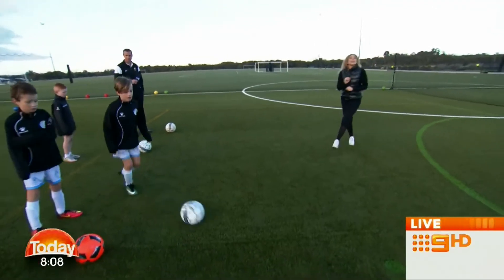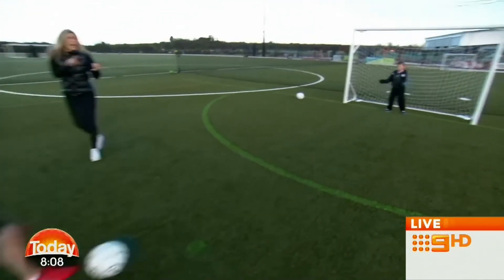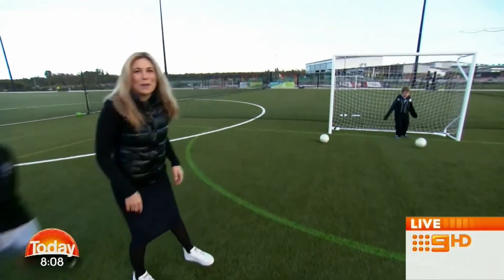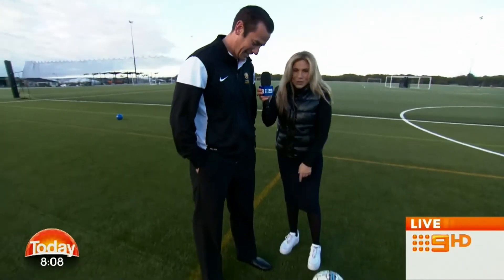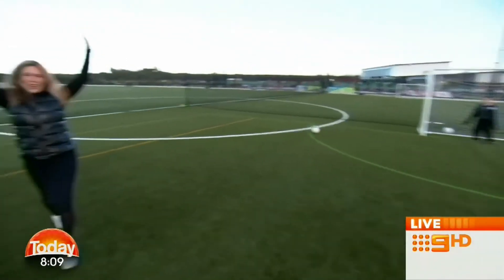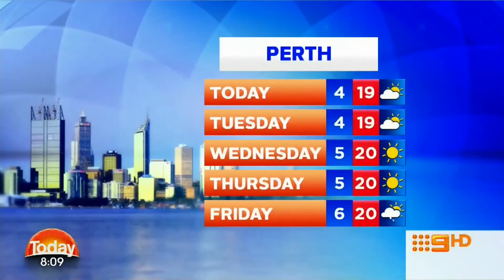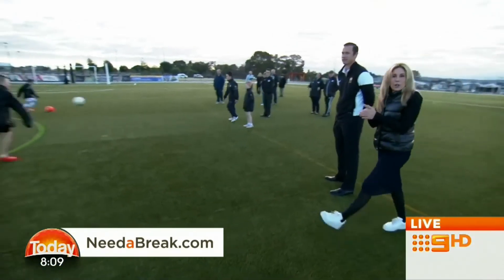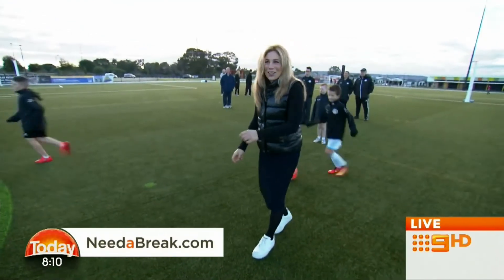Ellenbrook Sports Hub Part 2 | 9 News Perth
Now let's head back to Lisa Fernandez who's highlighting the best of Ellenbrook this morning.